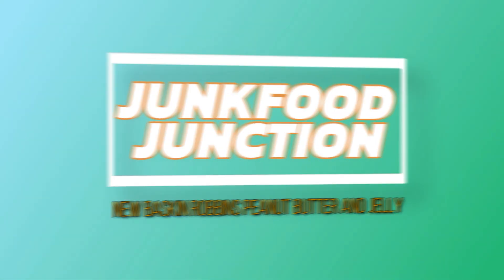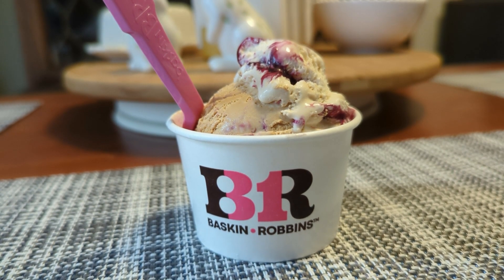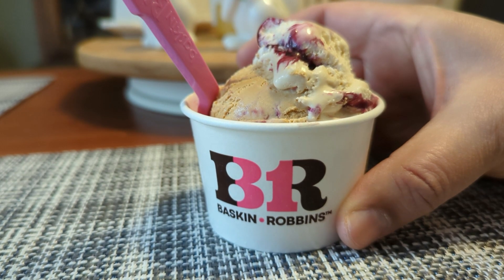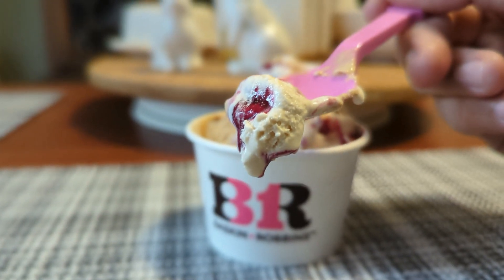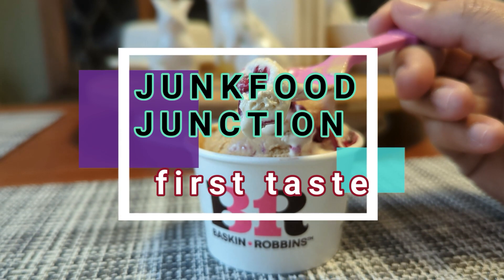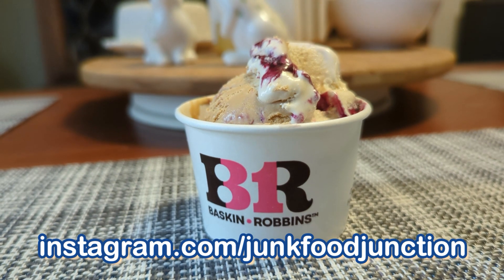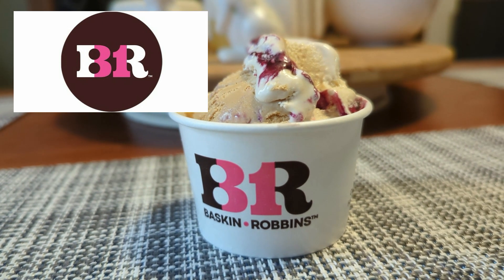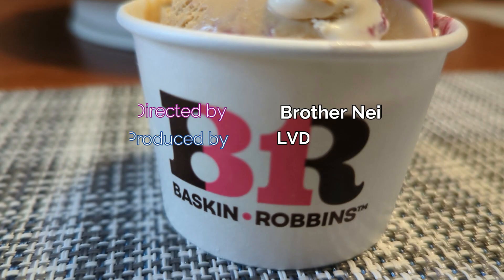NEW! Baskin Robbins PB 'n J April 2023 FLAVOUR OF THE MONTH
We are behind on releasing this one.  Please watch the video to see if this something you would like to try over the weekend.